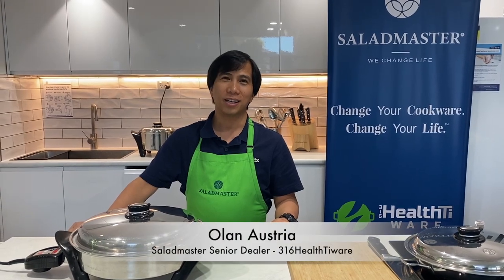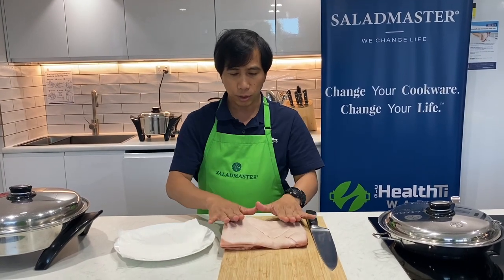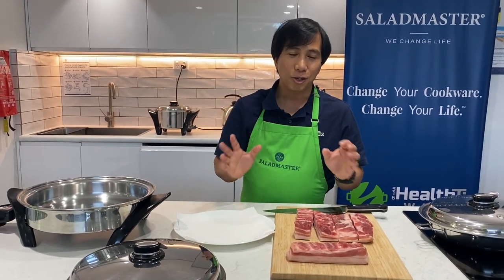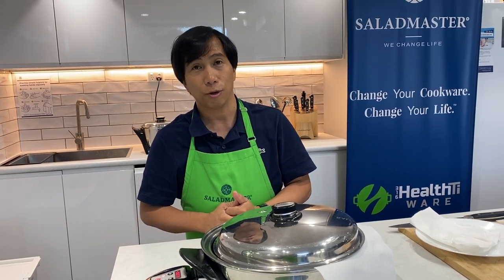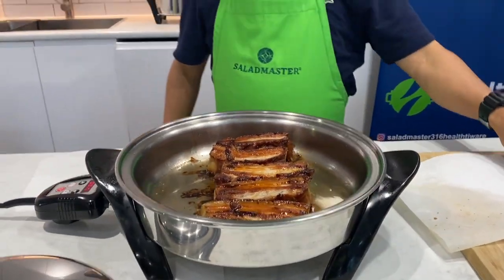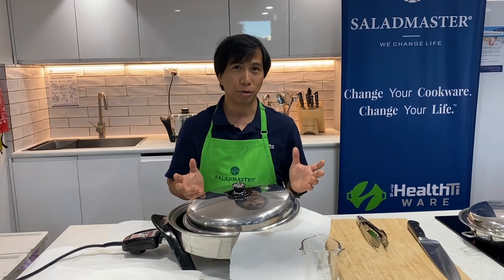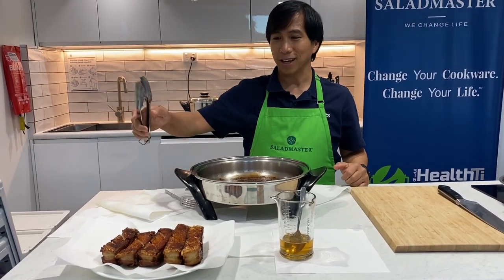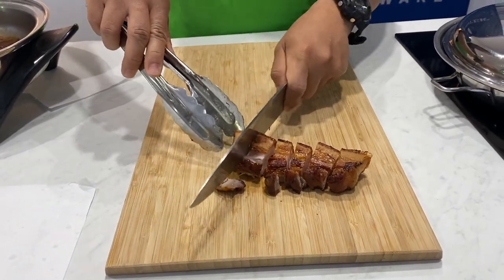Saladmaster - How to make Crispy Crackling Pork Belly! NO OIL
Learn how to make the Ultimate Golden brown crackling pork belly! Featuring the Saladmaster EOC! So QUICK and EASY! ✅

ABOUT US:
Saladmaster Authorised Dealer in Sydney Inner West - Canterbury. 316HealthTiware dealership promotes healthy cooking systems and recipes! Saladmaster's mission is to inspire people to eat better, live better, and achieve the life they desire! In this channel, we show our Saladmaster owners how to cook their food the Saladmaster Way!